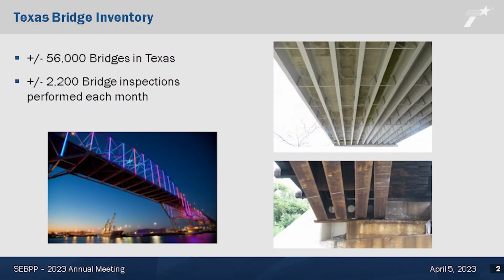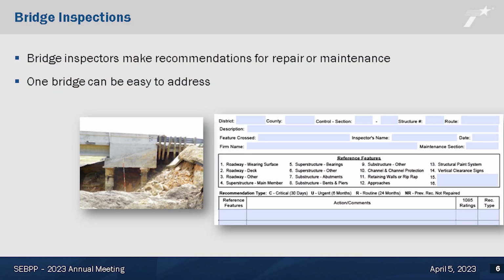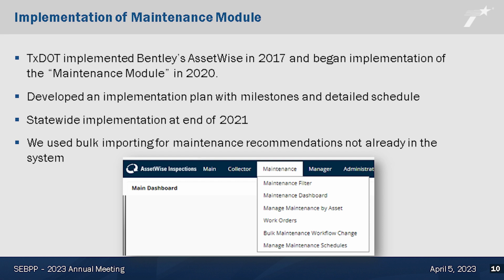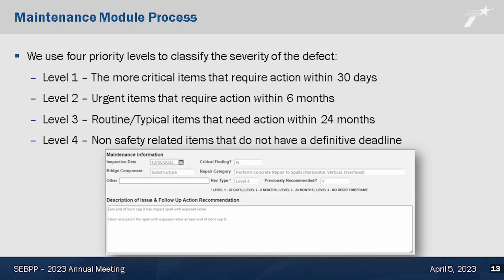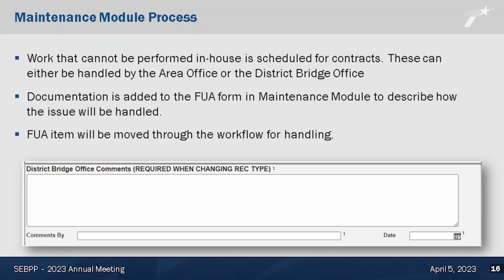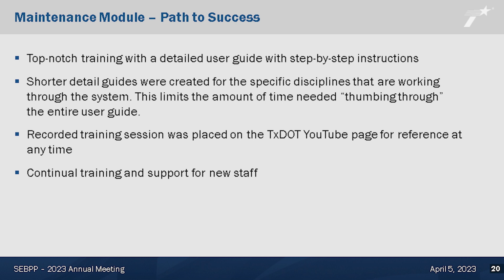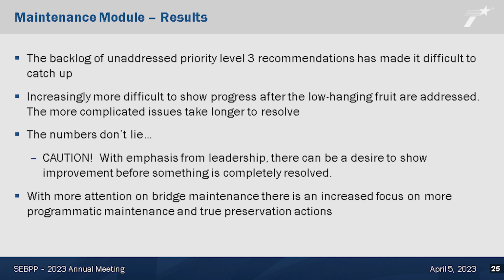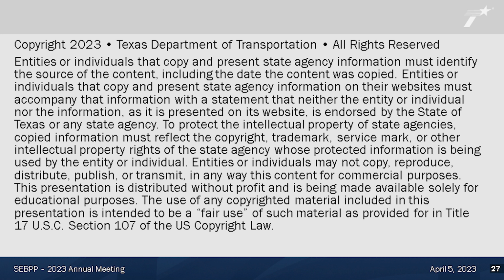5-1 Managing Bridge Preservation and Maintenance Actions – Observations from Steven Austin, TxDOT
Managing Bridge Preservation and Maintenance Actions – Observations from Implementation of Maintenance Module
Steven Austin, TxDOT